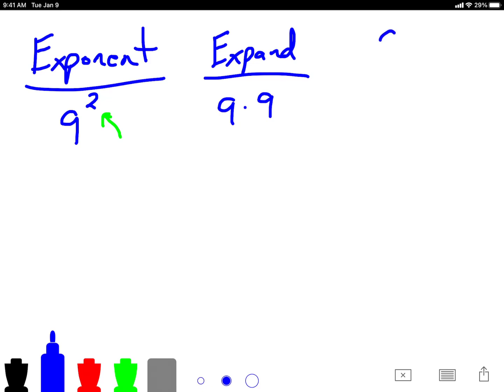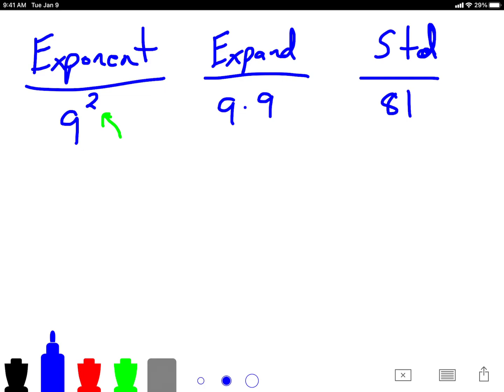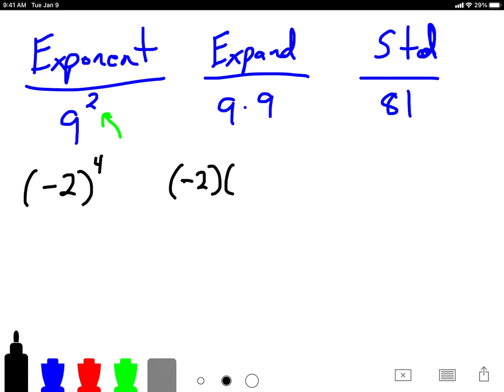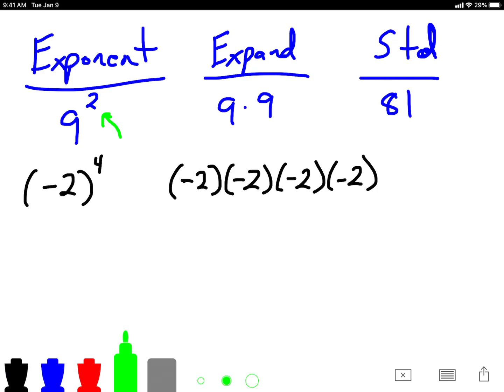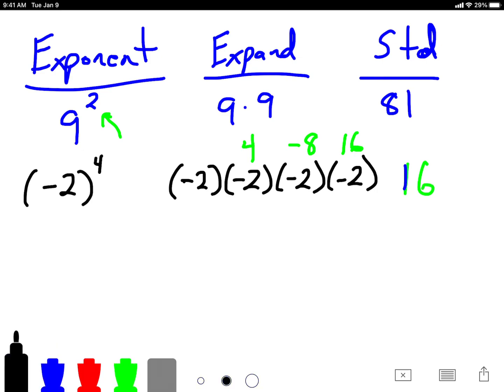Algebra Unit 6 Exponential Expand and Standard Form